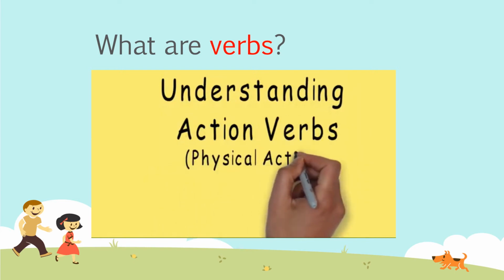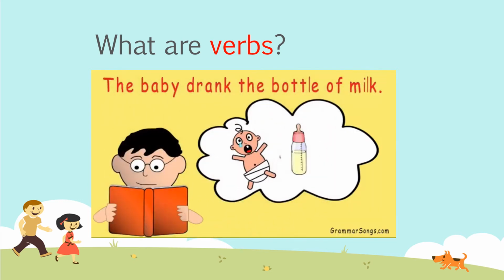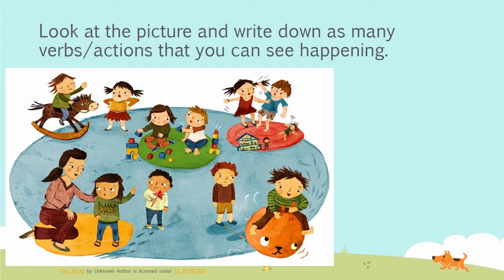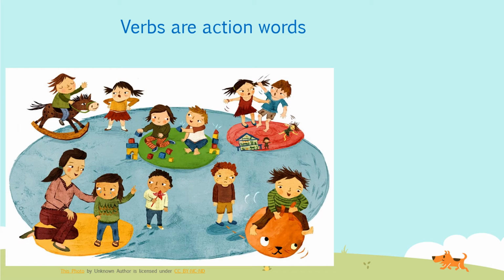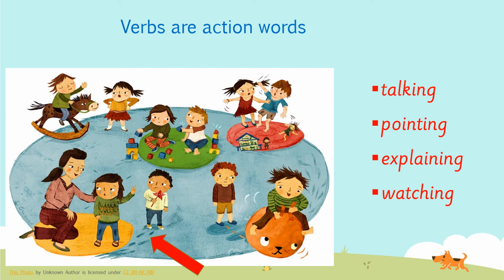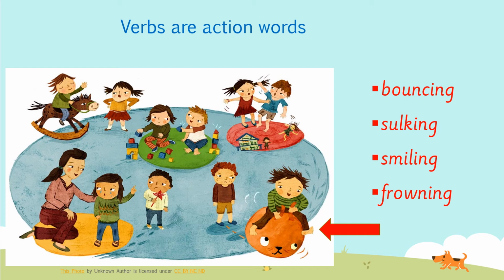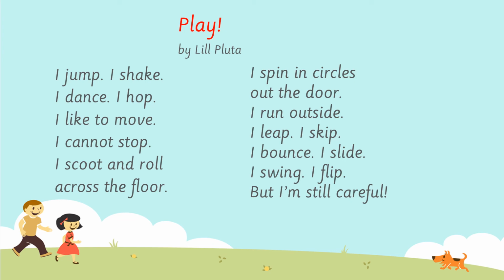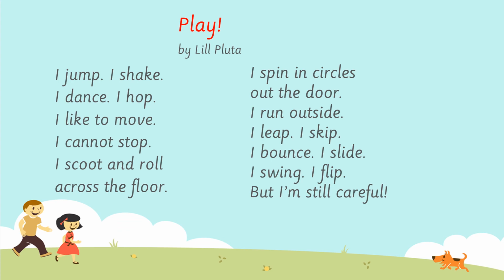English verbs 18 June